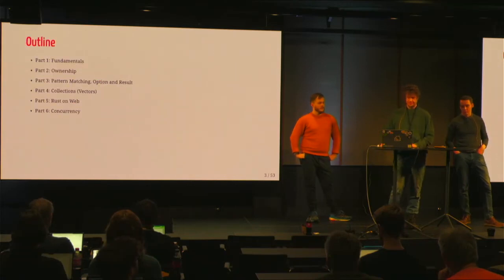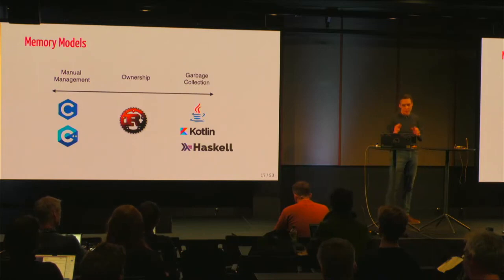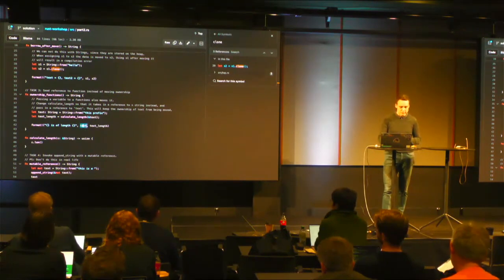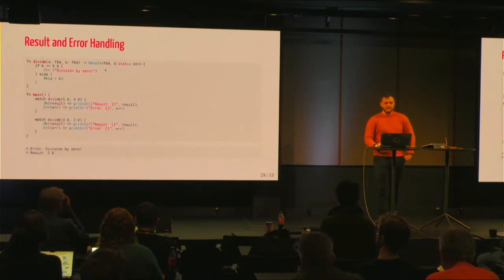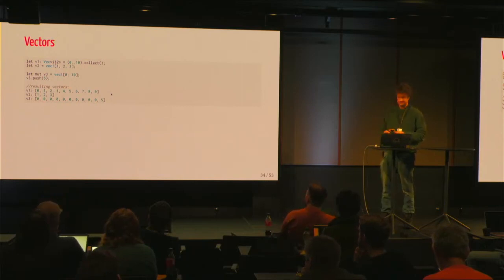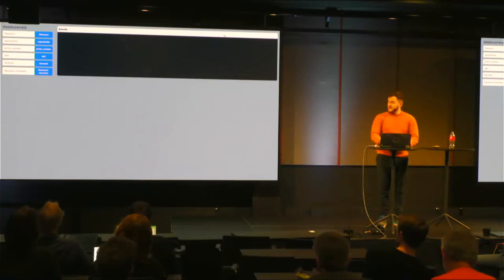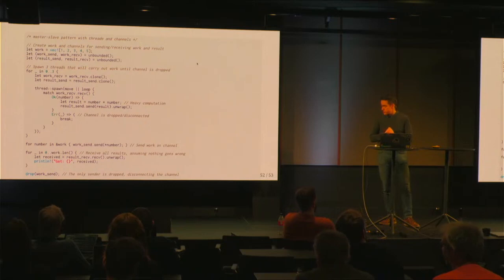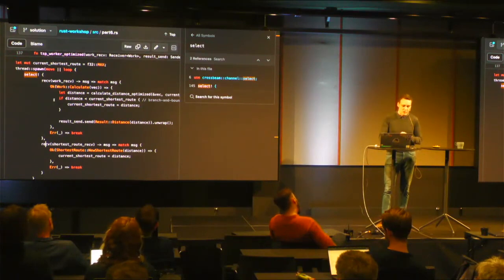Rust workshop - introductory lessons and tasks to teach you the basics.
Do you want to know more about rust?

In this workshop you will learn the basics that will enable you to start using rust. By short introductory lessons combined with hands-on tasks you will be given the knowledge you need to begin your journey in rust.

"Why Rust?
Performance
Rust is blazingly fast and memory-efficient: with no runtime or garbage collector, it can power performance-critical services, run on embedded devices, and easily integrate with other languages.

JProfessionals har over 20 års erfaring som leverandør av konsulenttjenester gjennom sentrale roller hos kunder som NAV, Skatteetaten, Schibsted og DNB.

Våre konsulenter er spesialisert innen teknologier som Java, Kotlin, React og Angular og innehar typisk roller som senior backend, frontend eller fullstack-utvikler og tar ofte ansvar for både arkitektur, implementasjon og forvaltning av løsninger.

Vi verdsetter trivsel og kompetanse hos våre konsulenter, noe vi mener fører til høy kvalitet på leveranser, svært høy kundetilfredshet og langvarige oppdrag. Vi tar gjerne en prat eller et møte for å finne ut om vi er en god match.